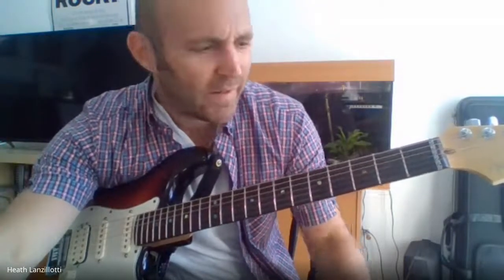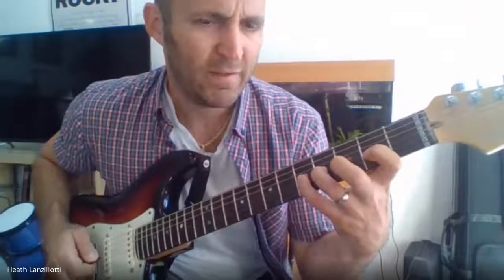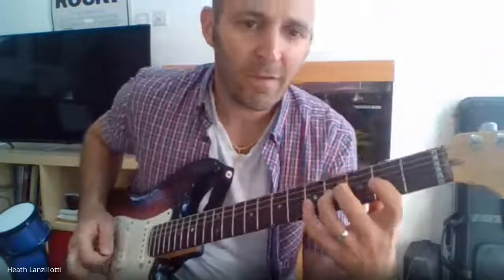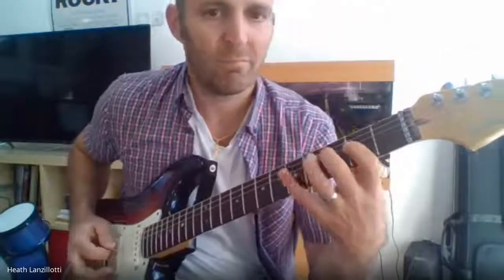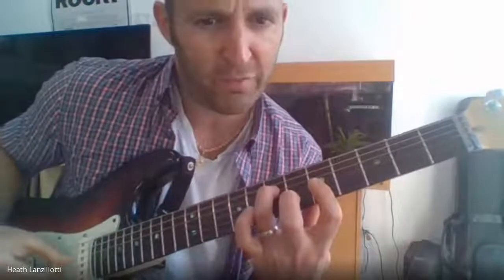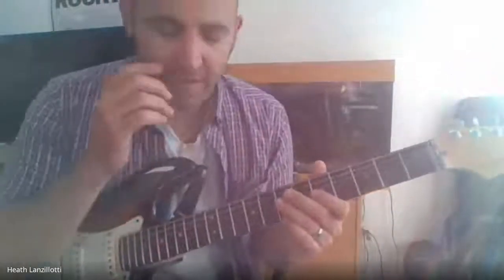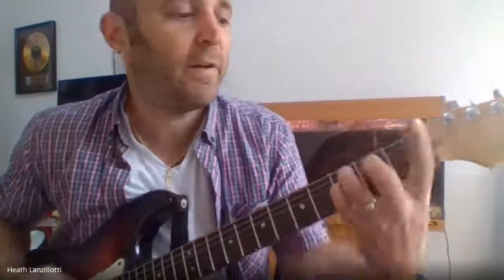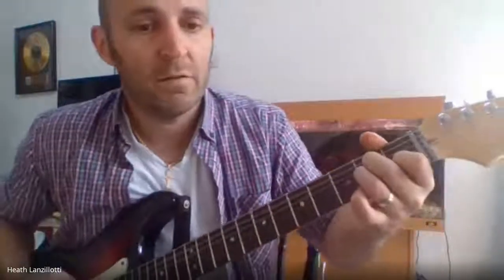Guitar Lesson 1 for Ollie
How to play the C major scale and the A minor scale.  We also look at how to play bar chords, the intro to stairway to Heaven and a selection of other popular rock songs.